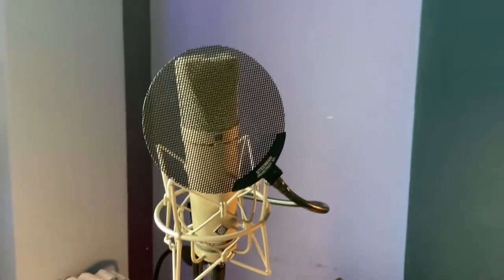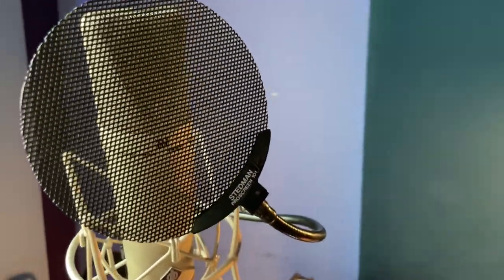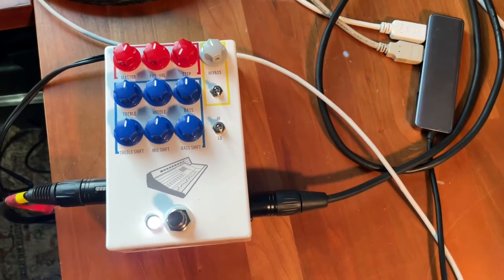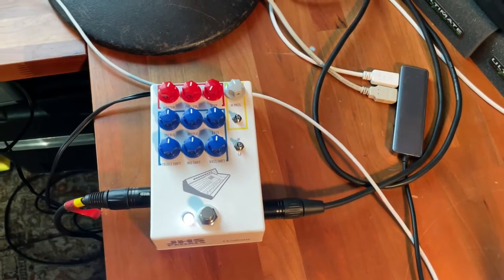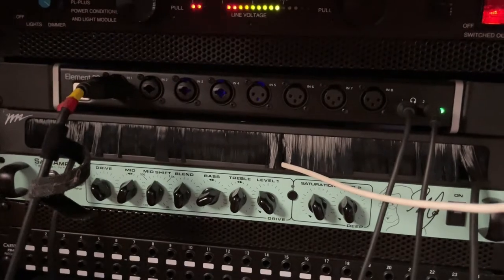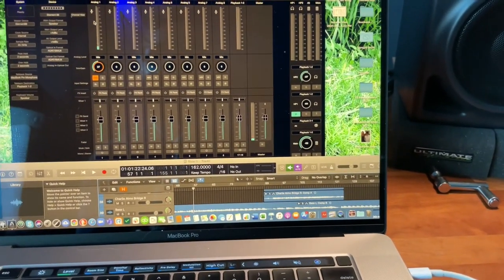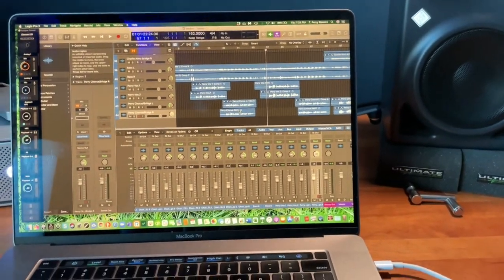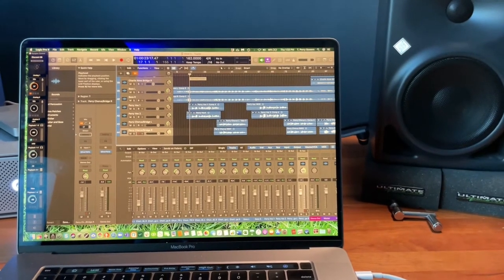Tracking Vocals in a Rehearsal Space - Vocal Chain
Perry shows how he is recording vocals in his rehearsal space. He details the vocal chain from the microphone to the computer, including the use of a JHS Colour pedal.